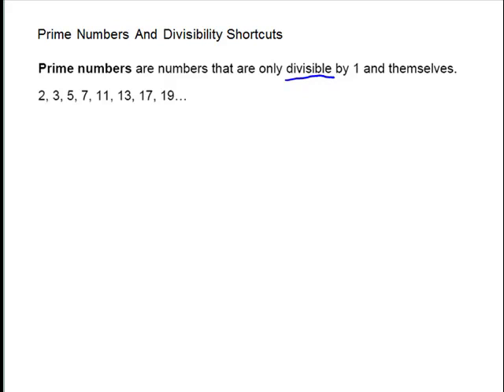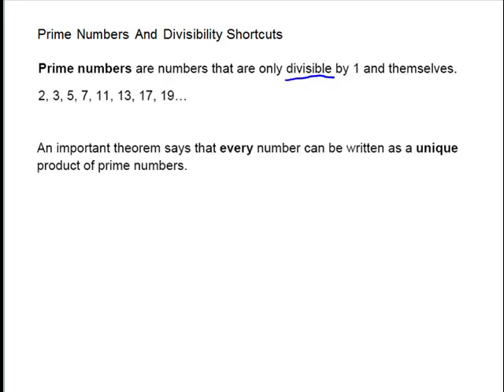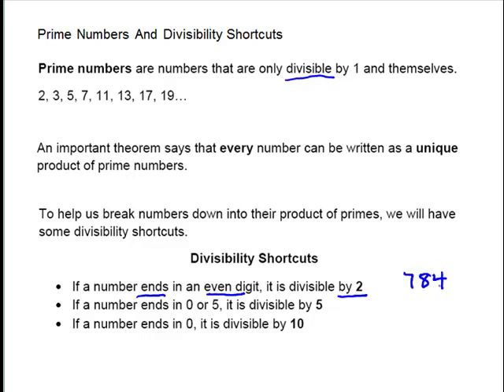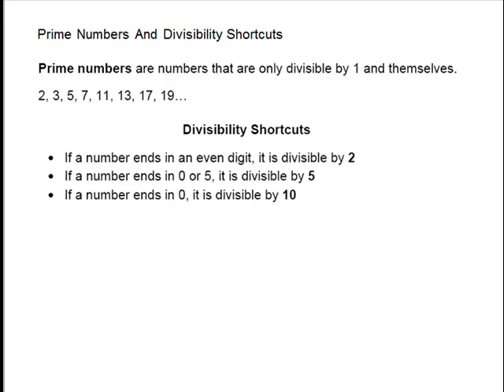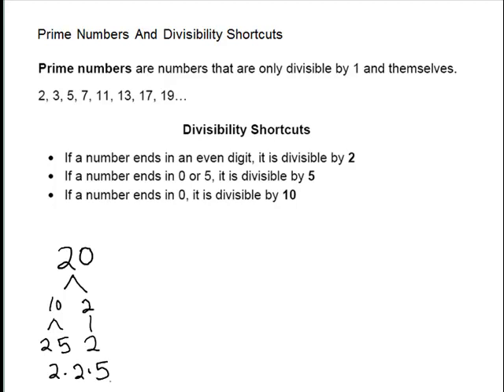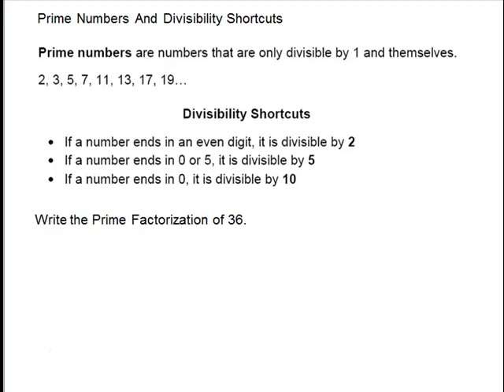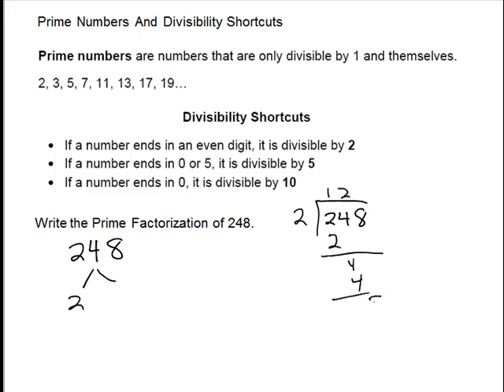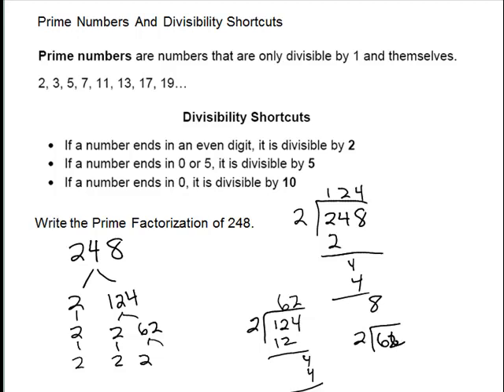Prime Numbers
Description